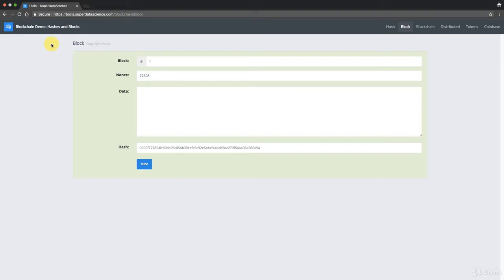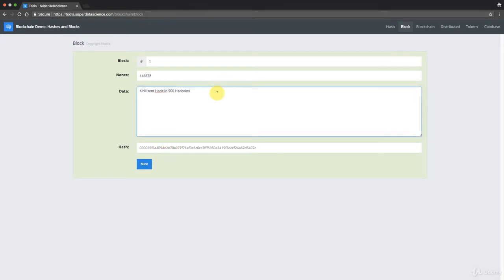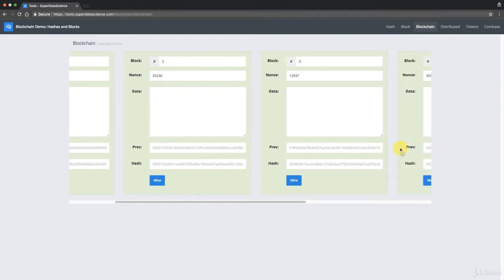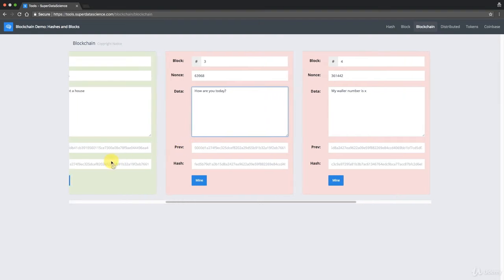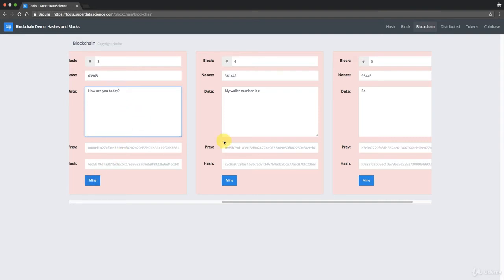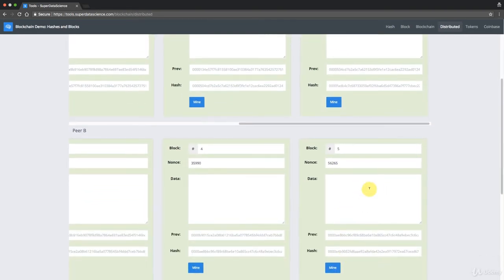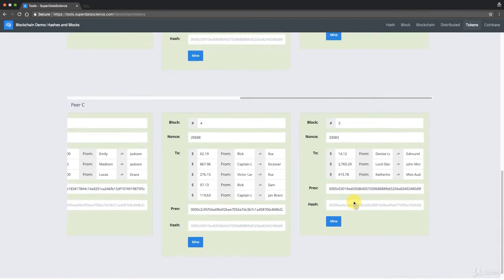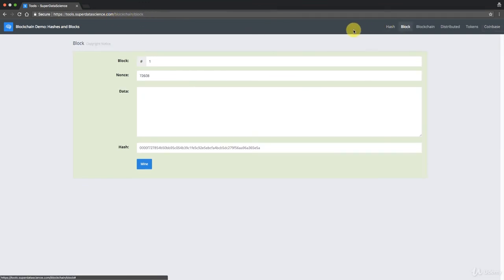BLOCKCHAIN | LESSON 12 | BLOCKCHAIN DEMO | BLOCKCHAIN INTUITION | FREE COURSE BY PH IT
TUTORIAL 12. [BLOCKCHAIN INTUTION]

ALL BLOCKCHAIN TUTORIALS  FOR FREE

LEARN HOW TO BUILD YOUR FIRST BLOCKCHAIN
STEP BY STEP
BY PH IT.

*The original Copyright(s) is (are) Solely owned by the Companies/Original-Artist(s)/Record-label(s).All the contents are intended to Showcase the creativity of the artist involved
and is strictly done for a creative/promotional purpose.*